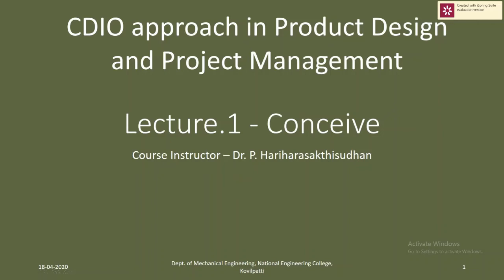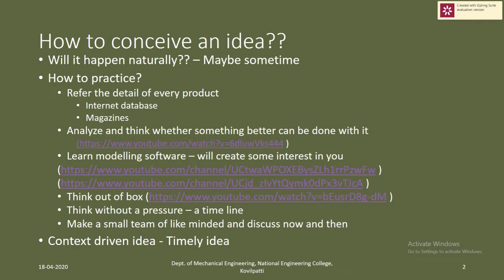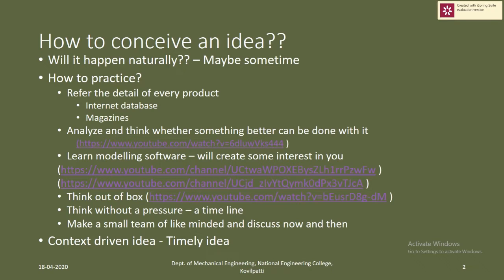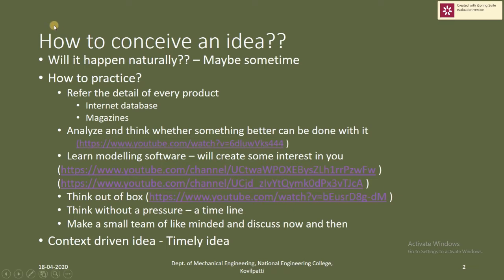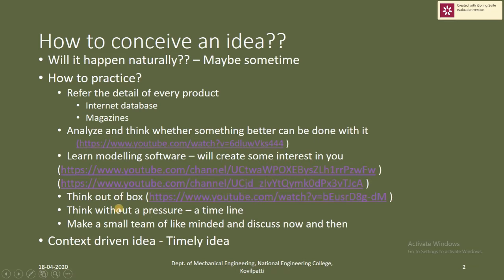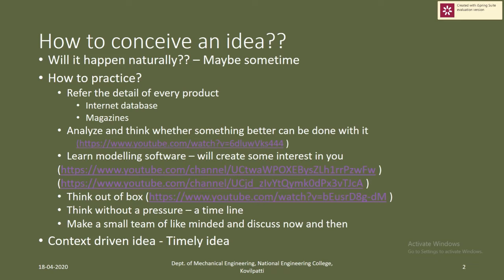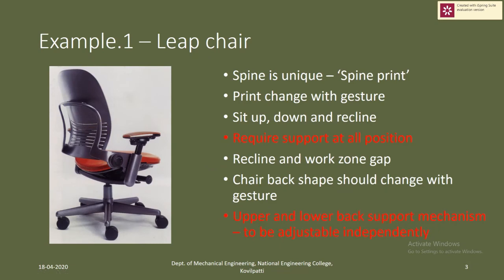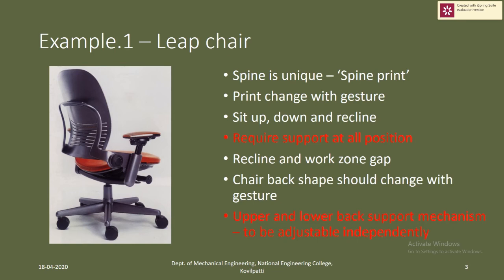Lecture 1 - part 1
Product Design, CDIO, Project Management, short term course